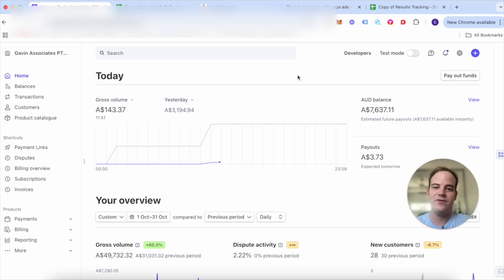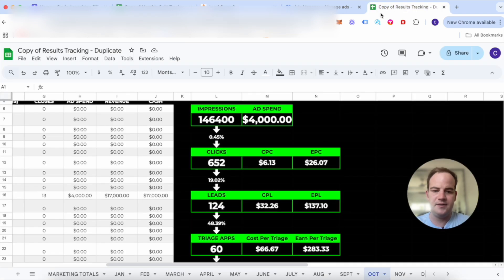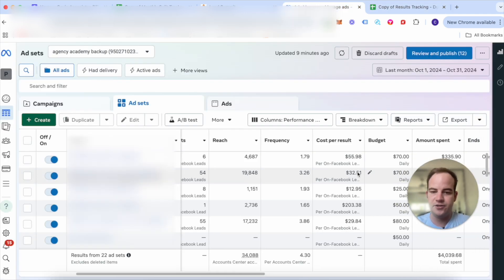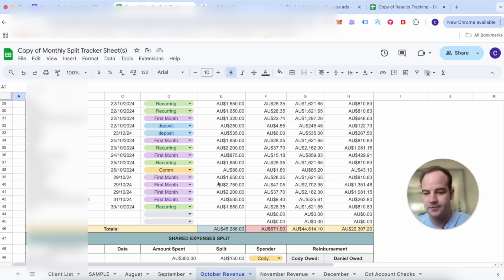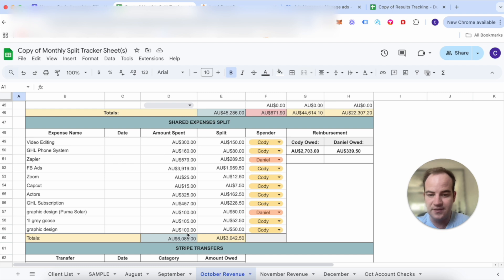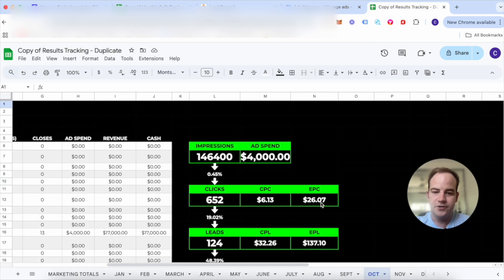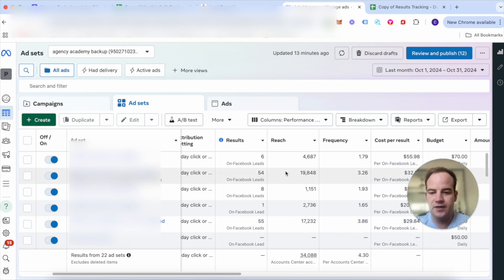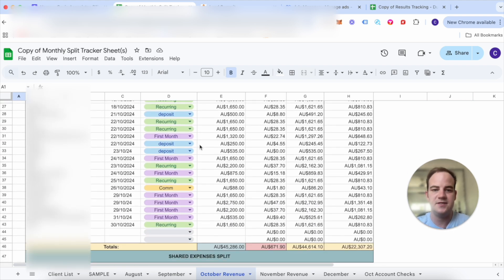How I Make $45,000/month In 60 Days Starting A Brand New SMMA (Oct Recap)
Join My FREE FB Group: Receive Outreach Scripts FREE